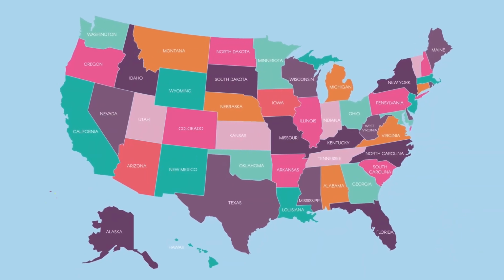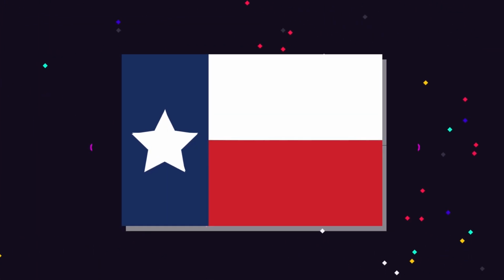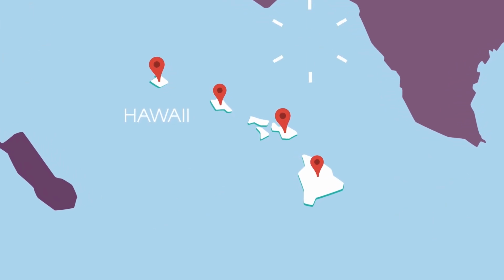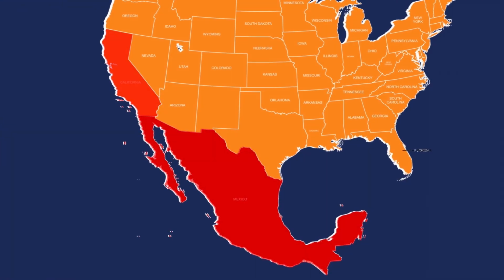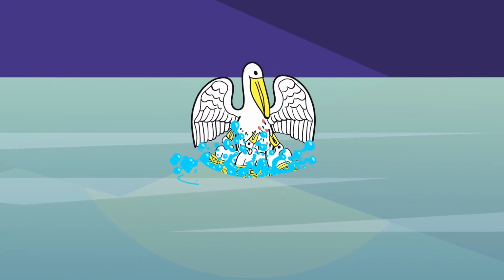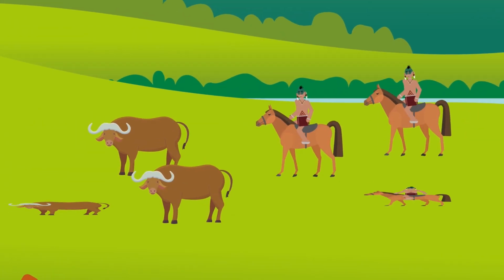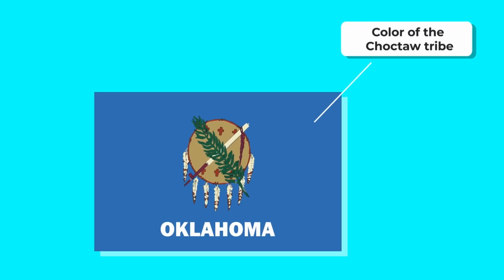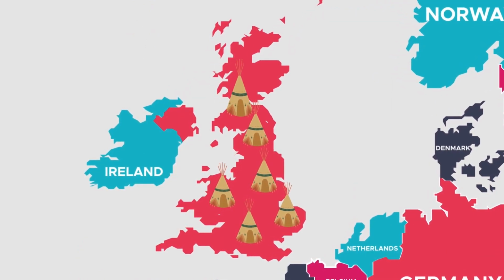The Incredible History of Flags in Every State in America | Infographics About National Symbols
From the American Pacific coast to eastern Atlantic shores, each American state possesses a unique set of cultures that descend from distinct histories.
It’s no wonder that each state or territory reflects wildly different flags, each with its own design principles.
From banners with strange animals and depictions of nature, to more famous ones with lone stars, each flag bears a story to tell. Find out what makes these flags some of the most compelling.